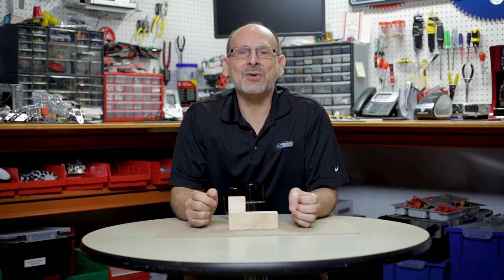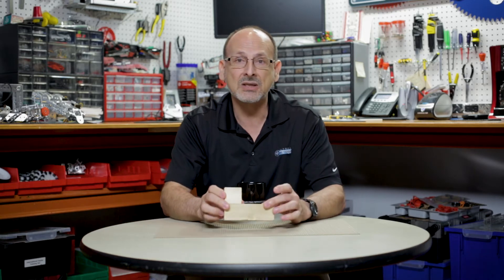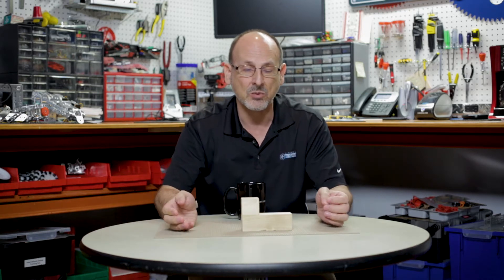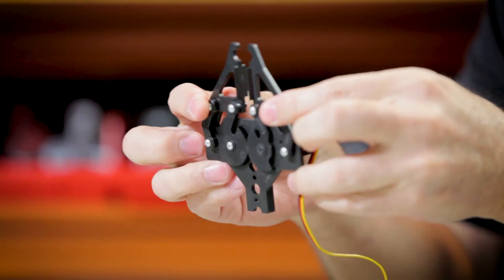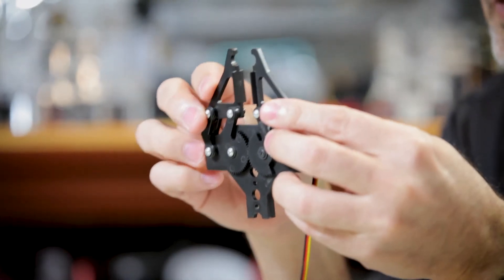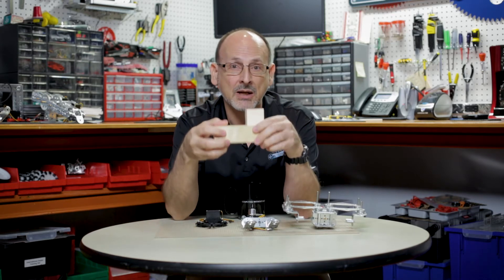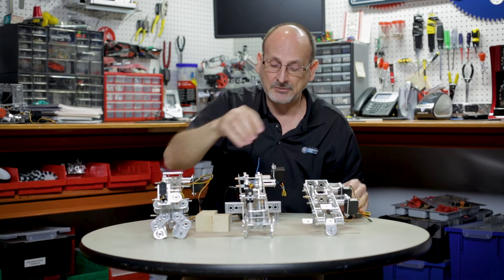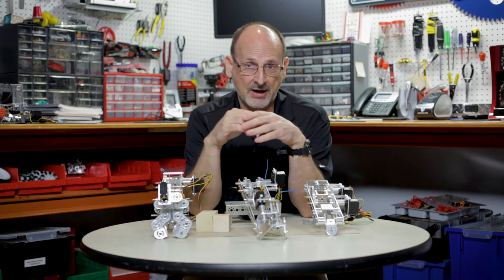Designing for the WRO TETRASTACK 2017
Get tips for beating the new WRO ARC game: Tetrastack! Based off the classic TETRIS® game, this game will test advanced robotics teams to the limit. But RoboBench's Tim Lankford provides some tips for designing the best robot possible for this challenge.